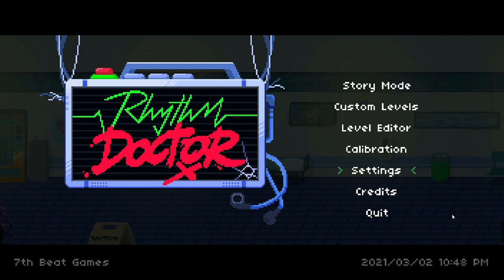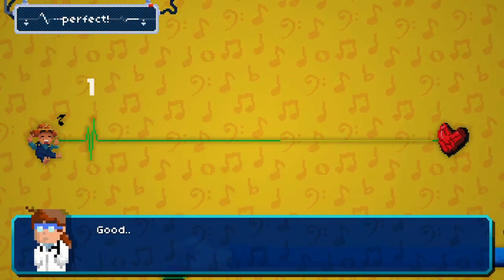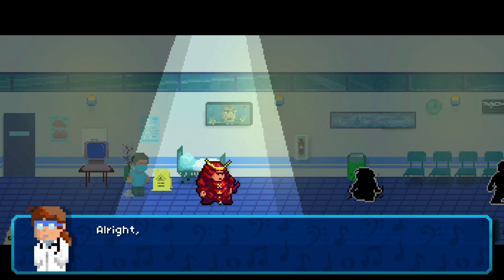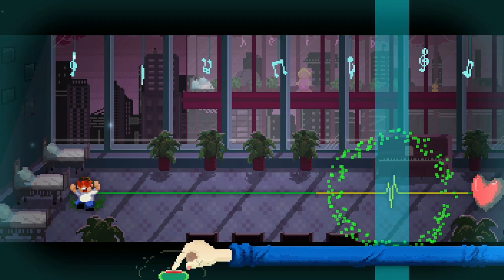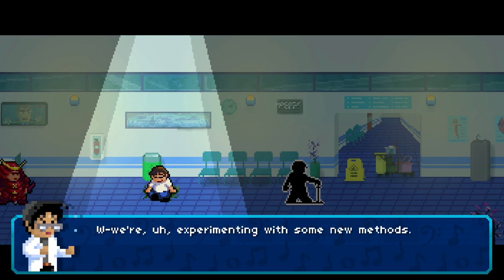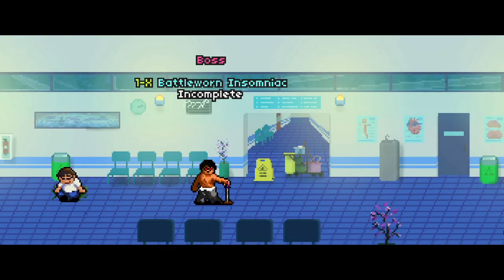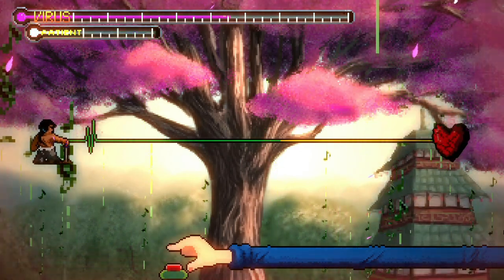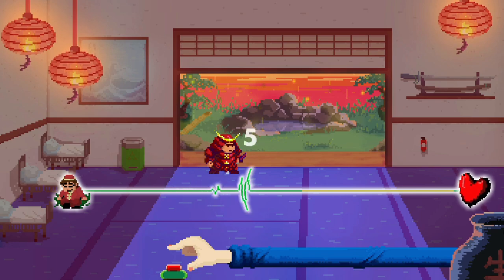Saving Lives with a "Spacebar" button! | Rhythm Doctor (#1)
Today we play Rhythm Doctor for the first time, a game (currently in early access) made by the same creators of ADOFAI, 7th Beat Studios. The premise of this game is to help patients by tapping on the 7th beat! Simple, but really fun and the artstyle looks really nice! Should I record more of this? ;)

{All music used belongs to their respective artists!}